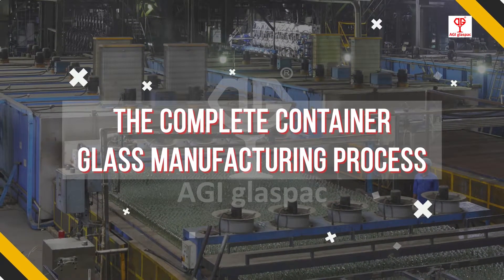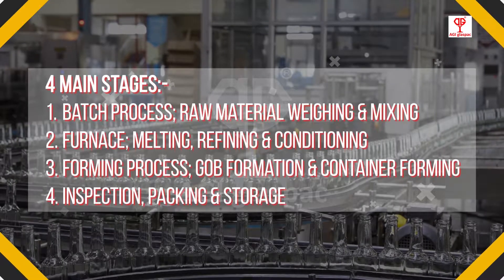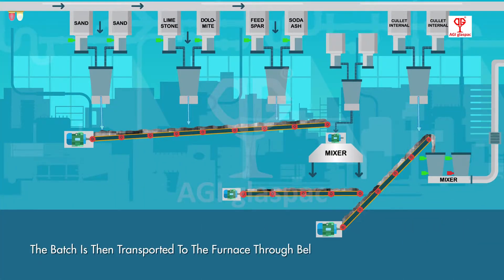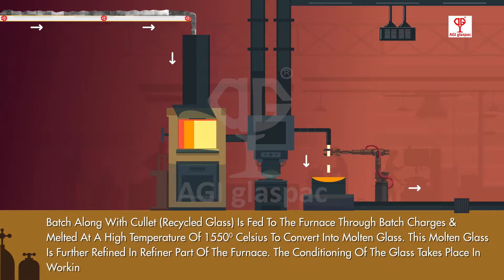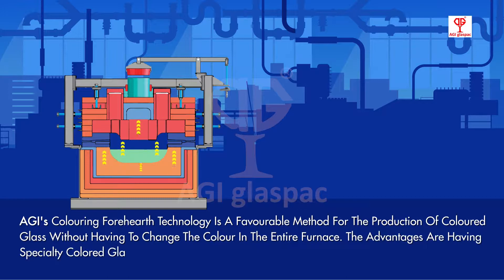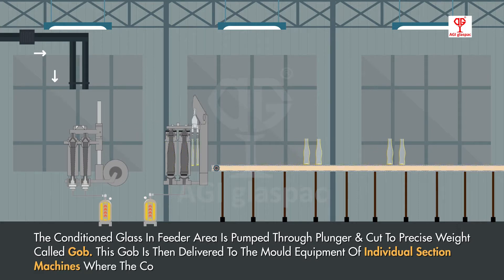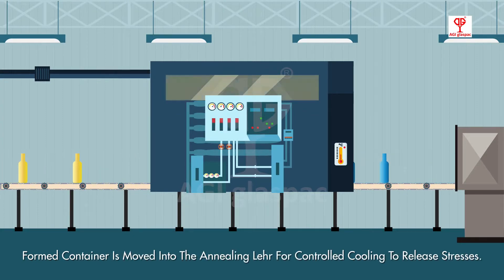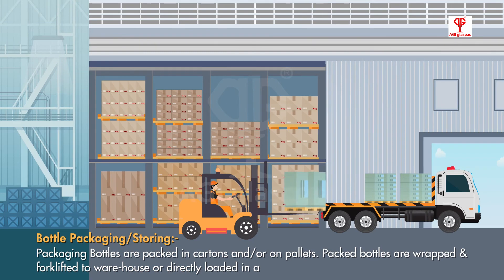Manufacturing Process of Container Glass in AGI glaspac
Enjoy a very satisfying clip of machines forming, analyzing and testing a glass bottle.